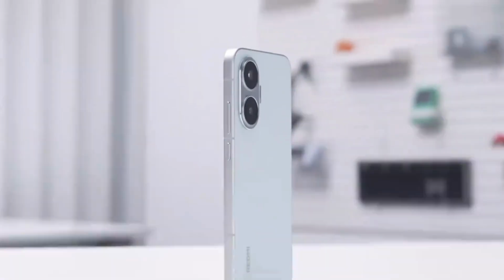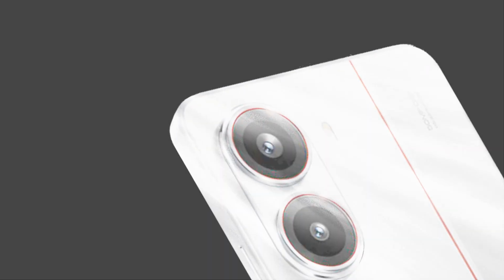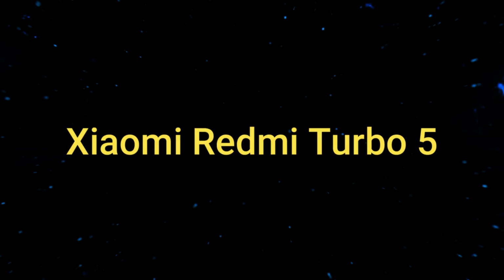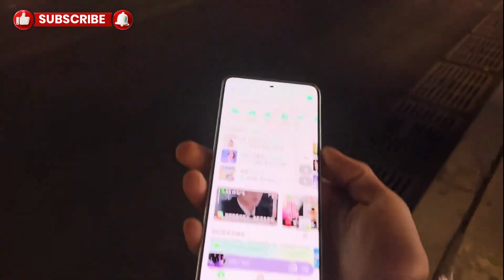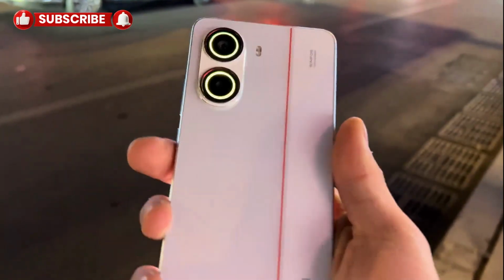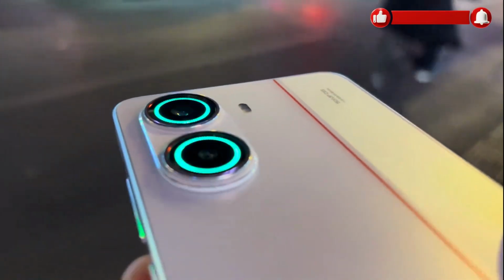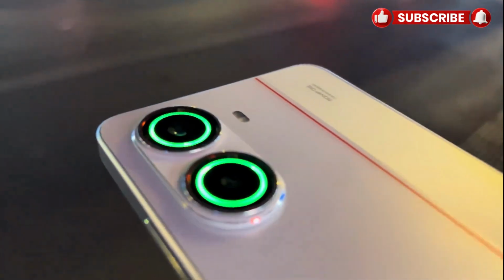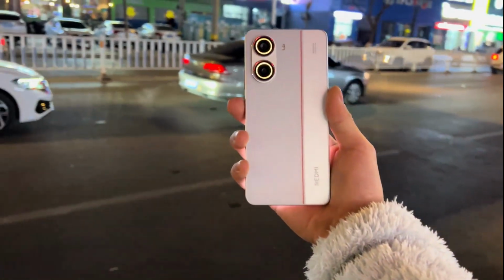Redmi Turbo 5 🚀 2025 Upgrade Model – Full Specs & First Look!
Now introducing Xiaomi, Mi Redmi Turbo 5 🚀 2025 Upgrade Model, Full Specs & First Look with introduction, launch date, Price, specs, official trailer, tease, camera, test, review, official look, phone specifications, official key features, and latest update about the new upcoming Smartphone Xiaomi Redmi Turbo 5 in 2025 and may be released in early 2026.

* DON'T FORGET TO WATCH THESE VIDEOS AS WELL